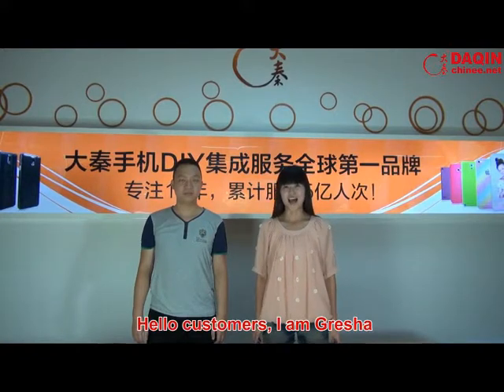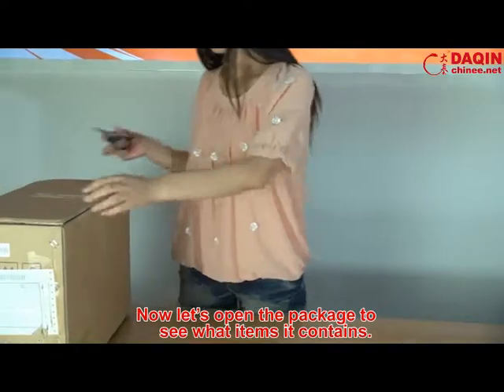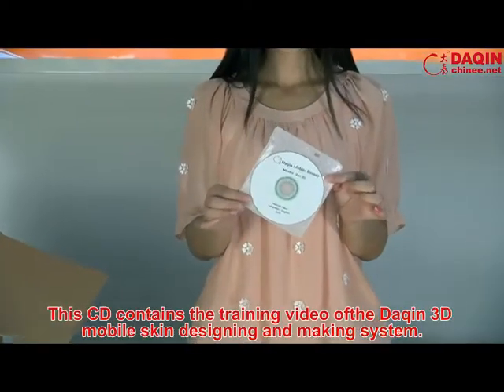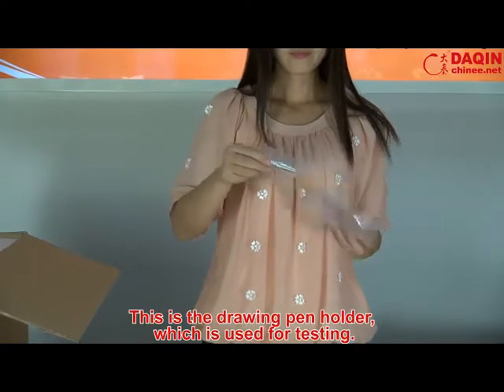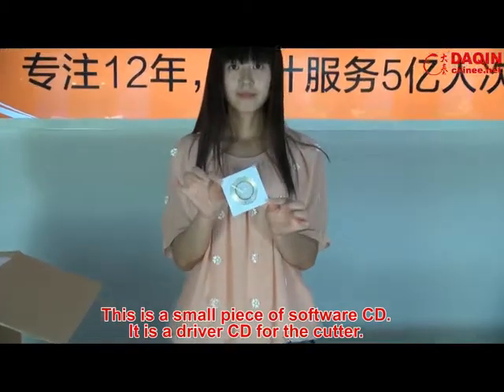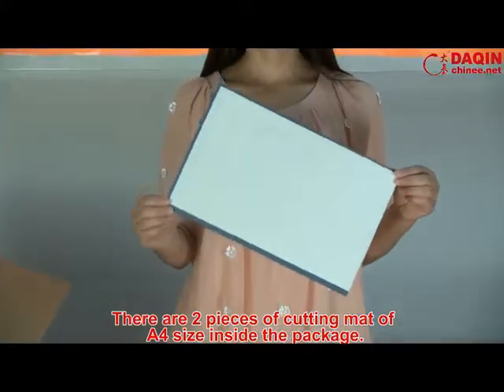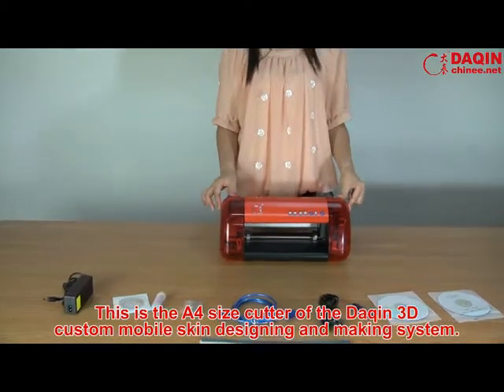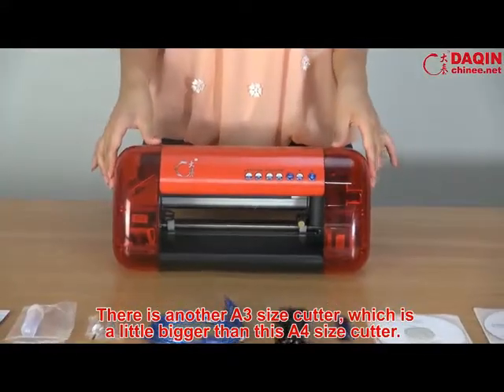Chapter 1: Check package & device -- Daqin mobile skin making system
Introduce the items in the package for daqin mobile skin making system
mobile sticker making software and machine
custom mobile sticker making business
custom phone skin machine for small business
mobile skin printing machine